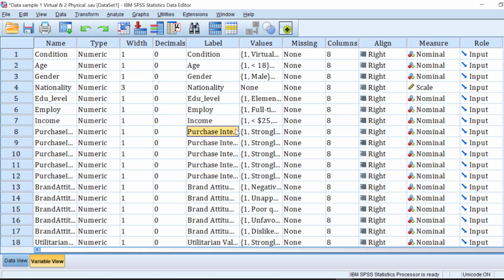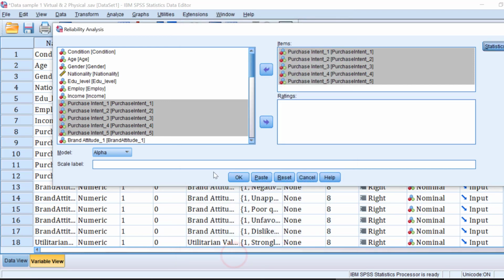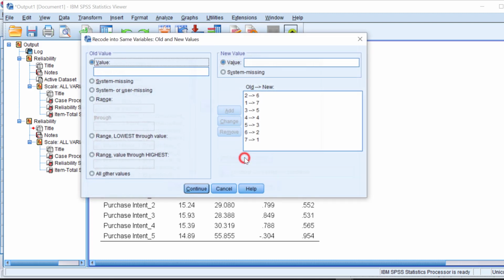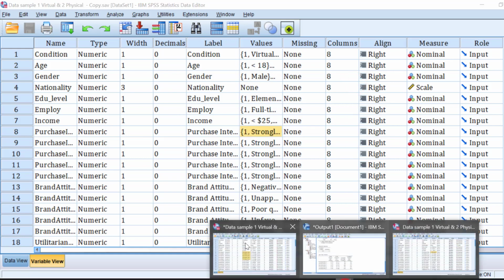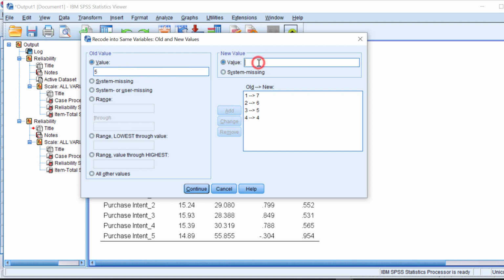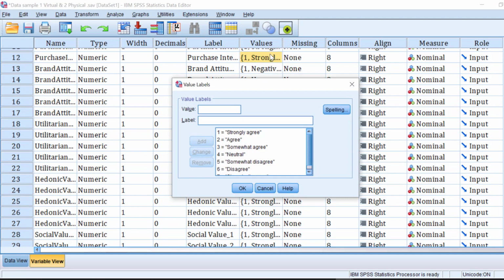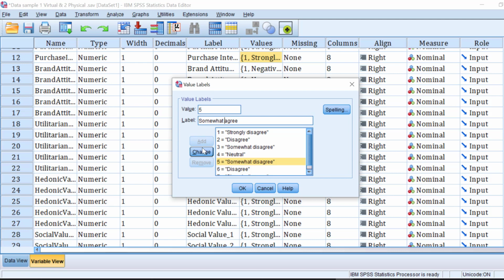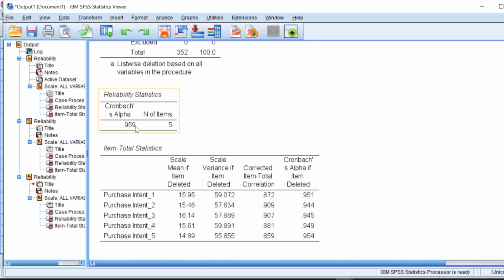Likert scale reliability improvement through reverse coding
Values
1 Strongly disagree
2 Disagree
3 Somewhat disagree
4 Neutral
5 Somewhat agree
6 Agree
7 Strongly agree
Values
7 Strongly disagree
6 Disagree
5 Somewhat disagree
4 Neutral
3 Somewhat agree
2 Agree
1 Strongly agree
1   7
2   6
3  5
4  4
5  3
6  2
7  1